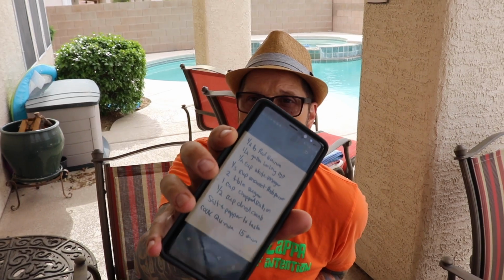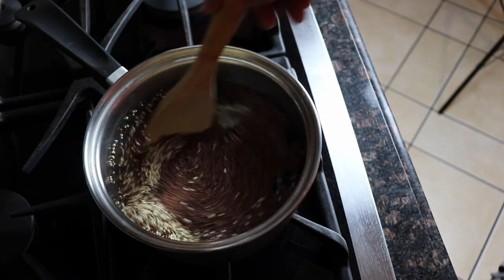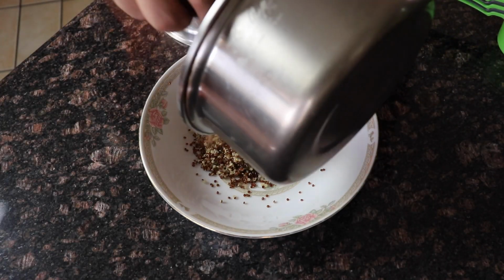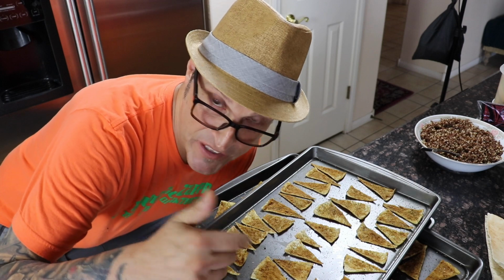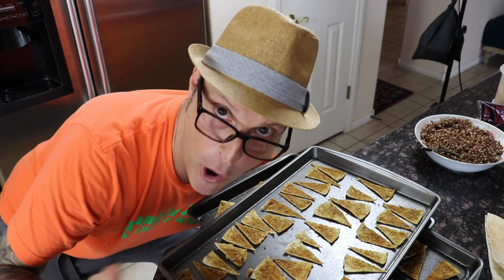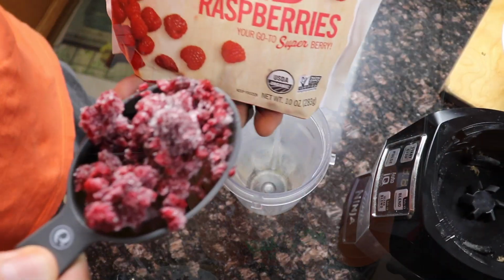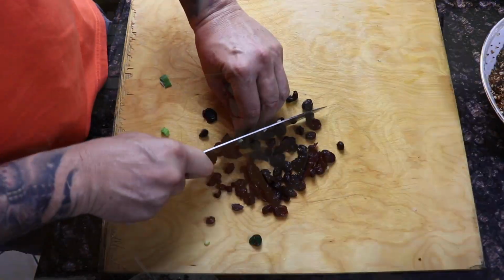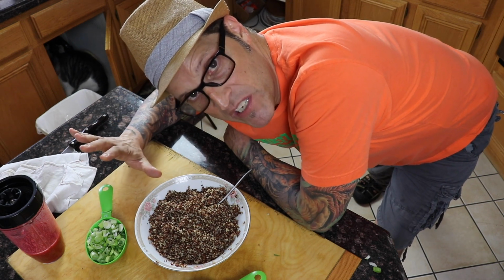Red Quinoa Salad, Super Easy!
Red Quinoa Salad - (from Texas de Brazil, sort of...)

Cook off a cup of red quinoa and let it cool off...
I actually made it 3/4 cup of red and 1/4 tricolor for more color...

For the dressing:
1/2 cup ACV
1/2 frozen organic raspberries
2 tbsp. of turbinado raw cane sugar

The cooled quinoa
1 cup of chopped scallions
1/2 cup dried cranberries
1/2 cup toasted pine nuts
2 tbsp. chopped mint

Pita Chips;
I use Trader Joe's regular Pita Chips, they are the easiest to open up in my experience.
1.5:1 ratio olive oil to vegan Worcestershire sauce (I use Annie's organic) for the mix
Brush on the inside of the pitas
Cut 'em up
Lay 'em out on baking sheets
Bake them off, keep an eye on them
S&P to taste
Sprinkle dried cilantro (optional)

And of course, watch the video man!